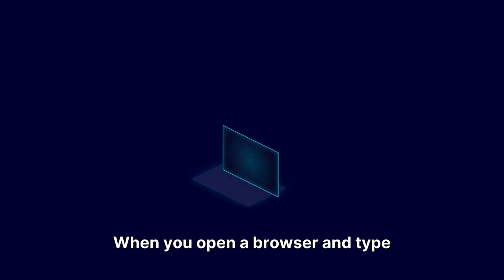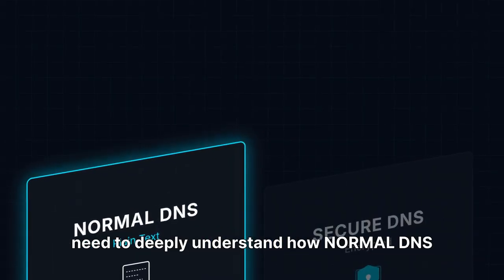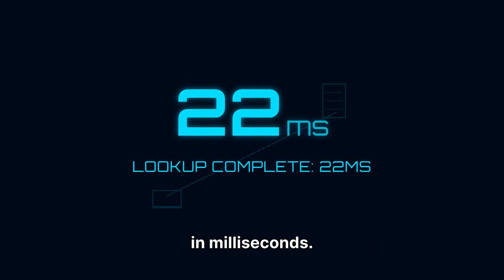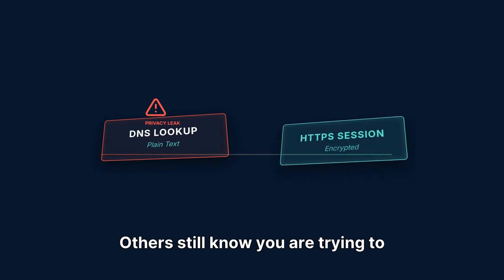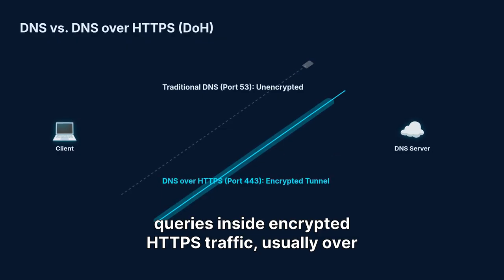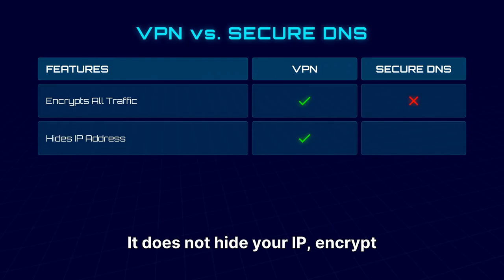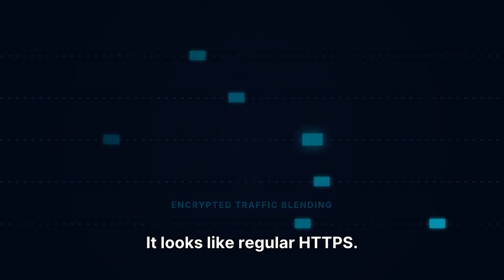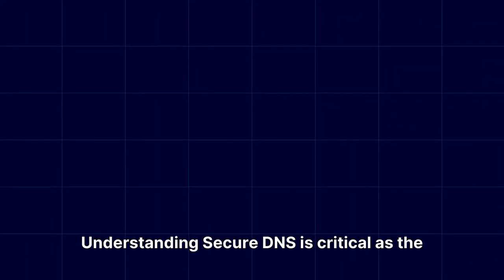How DNS over HTTPS hides your browsing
What is Secure DNS in Browser? In this video, we explain everything about Secure DNS in detail using simple language and real-world examples. If you are learning networking, cybersecurity, privacy, or browser security, this tutorial will help you clearly understand how Secure DNS works and why modern browsers include this feature.

Whenever you open a website, your browser first converts the domain name into an IP address using DNS (Domain Name System). Normally, traditional DNS requests are sent in plain text, which means internet providers, attackers, or anyone monitoring the network may see the websites you visit. Secure DNS helps solve this problem by encrypting DNS requests to improve privacy and security.

But what exactly is Secure DNS? How does it work inside browsers like Chrome, Edge, Firefox, and Brave? What is DNS over HTTPS (DoH)? What happens when you enable Secure DNS? Is it safe? This video answers all these questions in a beginner-friendly and detailed way.

In this networking and cybersecurity tutorial, you will learn:

✔ What is Secure DNS
✔ Why normal DNS is insecure
✔ DNS over HTTPS explained
✔ DNS over TLS explained
✔ How Secure DNS works in browsers
✔ How browsers resolve domain names
✔ How DNS requests are encrypted
✔ Privacy benefits of Secure DNS
✔ Security benefits of Secure DNS
✔ Secure DNS vs Normal DNS
✔ ISP DNS monitoring explained
✔ Man in the Middle attack basics
✔ Secure DNS in Chrome explained
✔ Secure DNS in Edge explained
✔ Secure DNS in Firefox explained
✔ Public DNS providers explained
✔ Google DNS explained
✔ Cloudflare DNS explained
✔ OpenDNS explained
✔ Advantages and disadvantages of Secure DNS
✔ Real-world examples

This video is perfect for:

Cybersecurity learners
Ethical hacking students
Privacy-focused users
IT support engineers
System administrators
CCNA students
Anyone curious about internet privacy

You will also understand how Secure DNS protects your browsing activity from network monitoring and how encrypted DNS improves online privacy while browsing websites.

If you are confused about concepts like:

DNS
Secure DNS
DNS over HTTPS
DNS over TLS
Browser security
Internet privacy
Encrypted DNS
Public DNS
DNS requests
Domain name resolution

then this video will make these concepts easy to understand.

Topics covered in this video:
00:00 Introduction
00:45 What is DNS
03:20 How DNS works
06:10 Problems with normal DNS
09:00 What is Secure DNS
12:15 DNS over HTTPS explained
15:40 DNS over TLS explained
18:00 Secure DNS in browsers
21:10 Privacy and security benefits
24:20 Secure DNS vs normal DNS
27:30 Public DNS providers
30:10 Real-world examples
33:00 Final summary

Most tutorials explain Secure DNS in a confusing way. This video uses simple explanations and practical examples to help beginners fully understand how encrypted DNS improves privacy and security in modern browsers.

By the end of this video, you will clearly understand:

How Secure DNS works
Why traditional DNS is insecure
How browsers encrypt DNS requests
How Secure DNS improves privacy
Difference between Secure DNS and normal DNS

If you enjoyed this networking and cybersecurity tutorial, make sure to LIKE, SHARE, and SUBSCRIBE for more videos on networking, cybersecurity, browser security, DNS, HTTPS, TCP/IP, ethical hacking, Linux networking, and CCNA concepts.